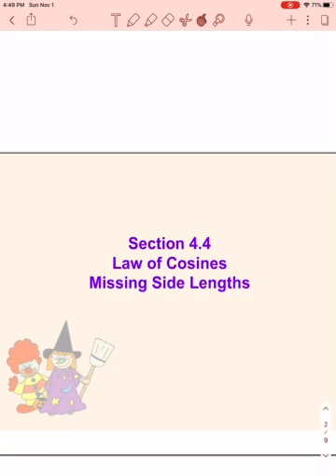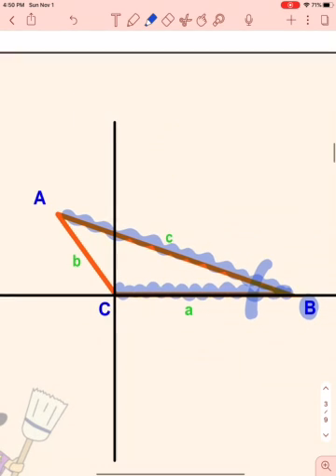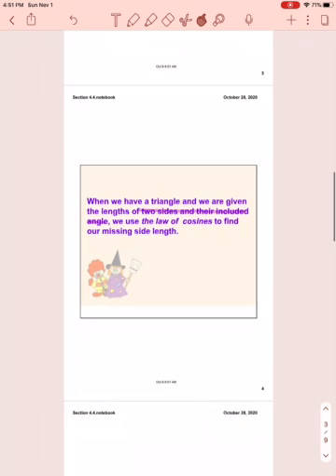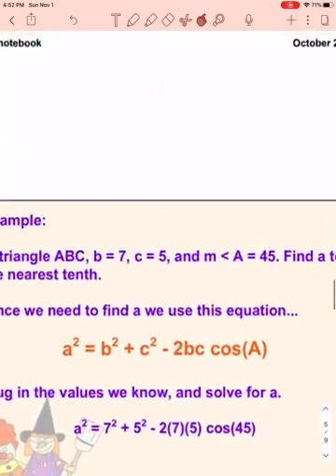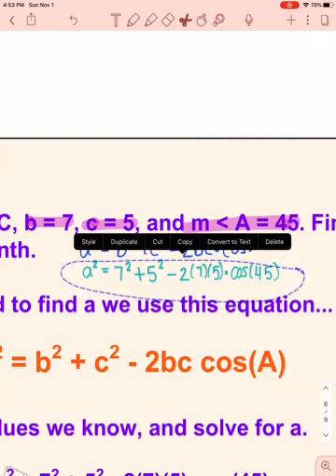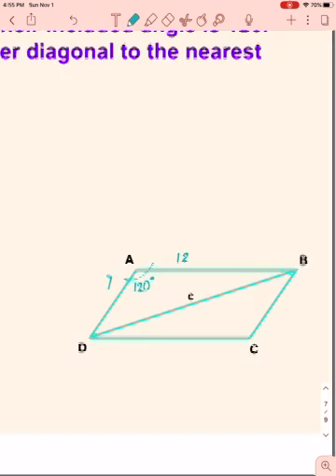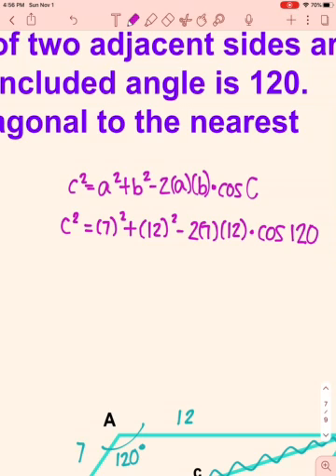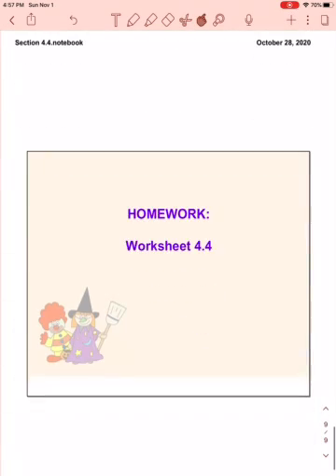Trig Section 4.4